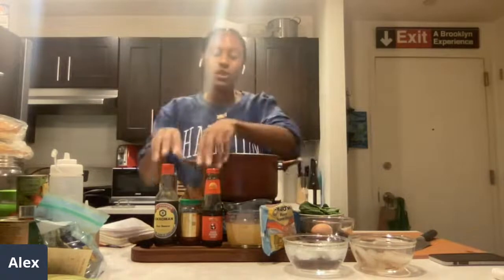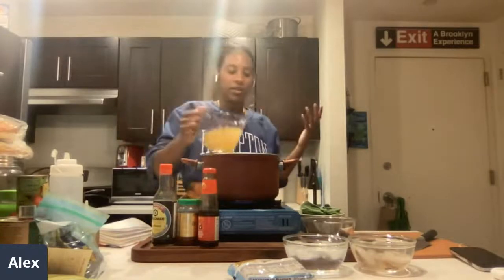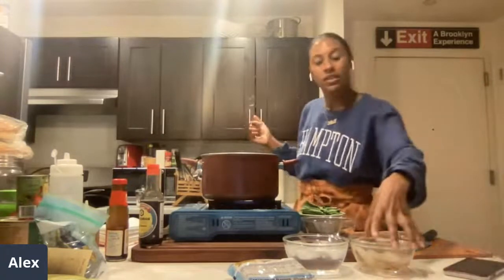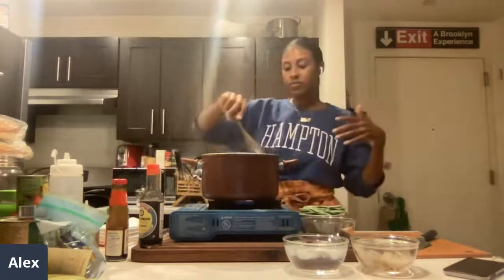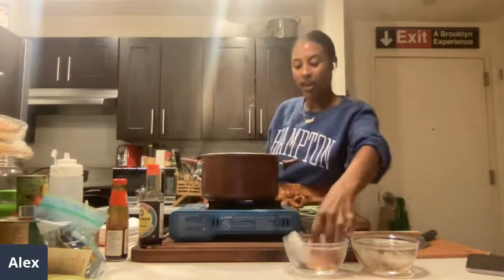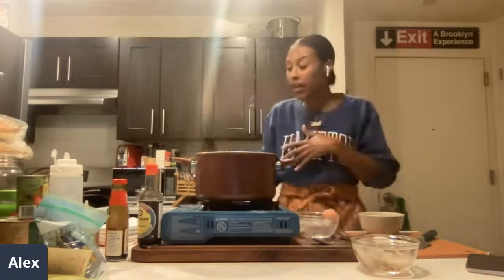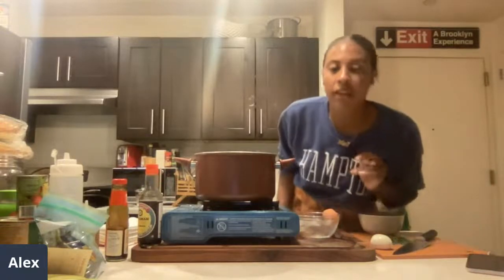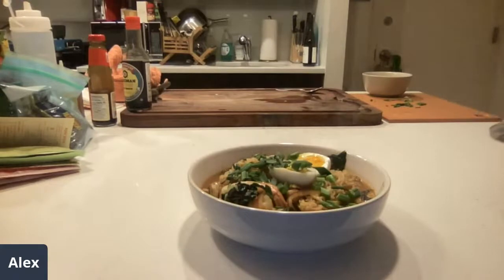Spice it Up!!! Cooking with Alex Hill